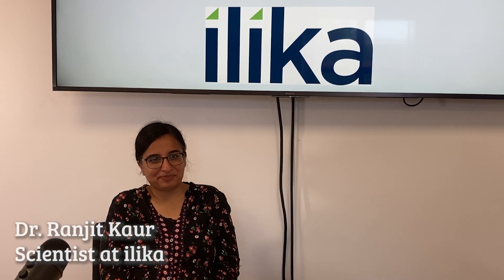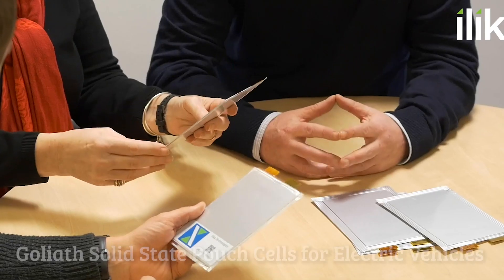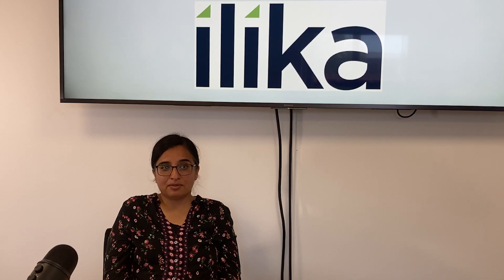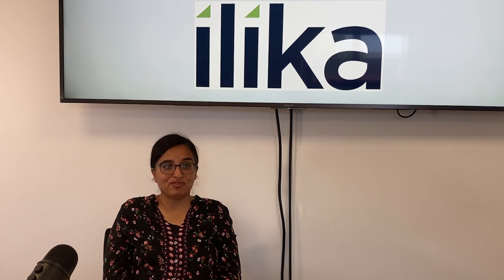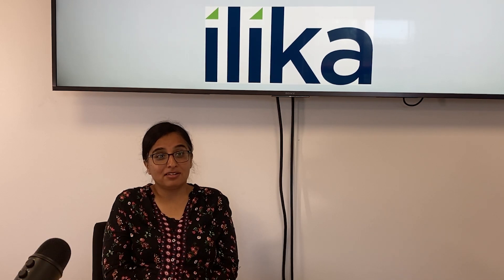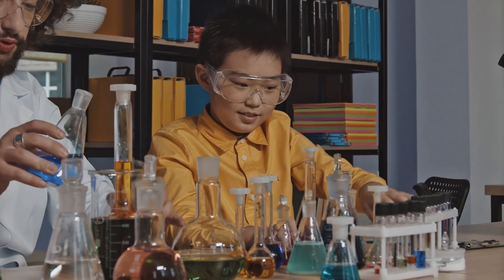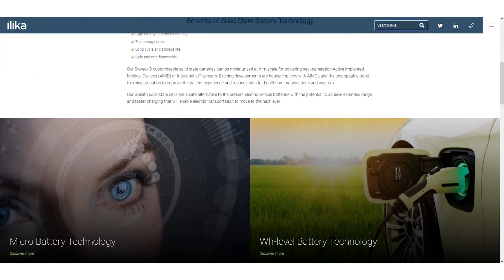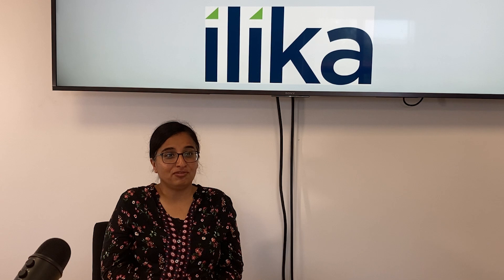Behind the Lab Specs: Episode 5 - Dr. Ranjit Kaur (Ilika)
Dr. Ranjit Kaur is a scientist at Ilika technologies working on Stereax, the world’s first micro solid state battery, and Goliath, a scaled-up solid state battery. In contrast to typical liquid electrolyte batteries, solid state batteries use a solid electrolyte. This gives many advantages including improvements in safety, energy density, and service life. In this video we look behind the lab specs to learn what she is investigating, what the main advantages of solid state batteries are, and how she became interested in science and eventually batteries.

Lab clips of Ilika kindly provided by ilka with permission.

This video was edited by Marcus Tuchel Marcus is an MRes student at the University of Birmingham studying Materials Science and is conducting a research project supervised by Prof. Emma Kendrick on stabilising high voltage Li-ion cathode materials. He is interested in the development of energy storage systems and plans to complete a PhD and then pursue a career in the area.